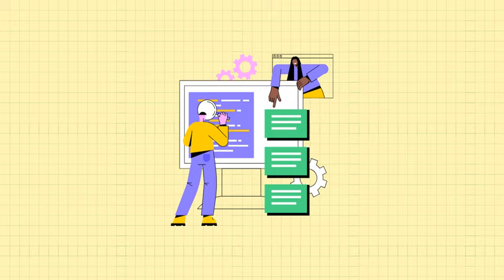Crafting Product Descriptions That Convert: Templates and Examples for Shopify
Ever stumbled across a product online that seemed perfect, only to find a description so bland it left you questioning if it was worth your money? The right words can make all the difference between a customer hitting “Add to Cart” or bouncing to your competitor’s site. In fact, well-crafted product descriptions can boost your conversion rates by up to 10% while simultaneously reducing return rates.

Think of your product description as your virtual salesperson—working tirelessly around the clock, answering questions, overcoming objections, and guiding potential customers toward that satisfying “click” of purchase. But unlike a flesh-and-blood sales associate, your product descriptions never have an off day, never forget key selling points, and can connect with thousands of customers simultaneously.

This is a public episode. If you would like to discuss this with other subscribers or get access to bonus episodes, visit shopstrategy.substack.com